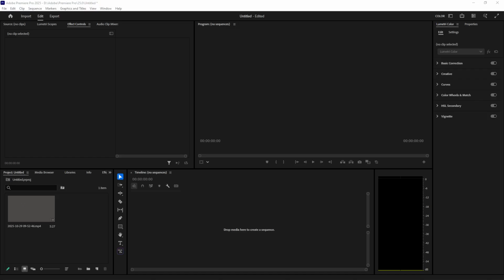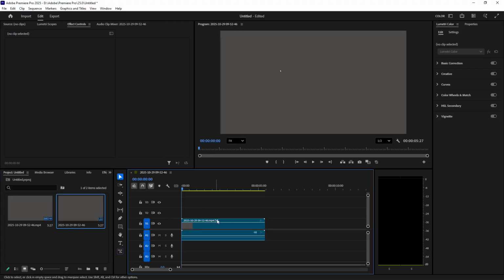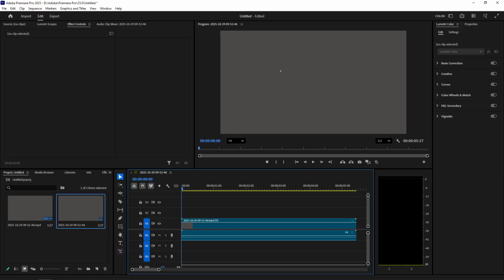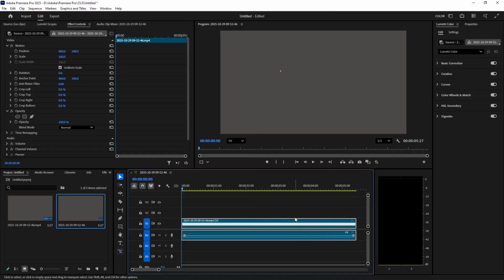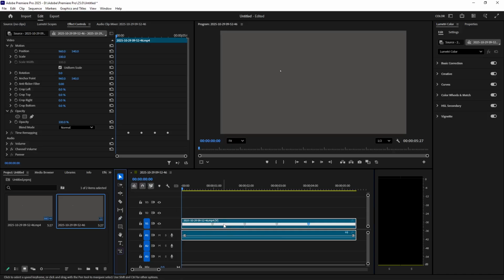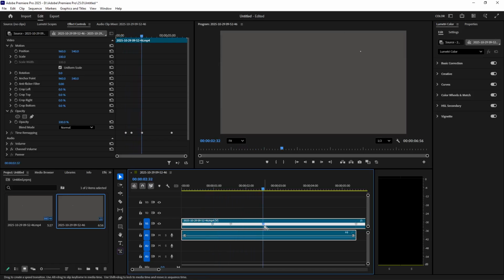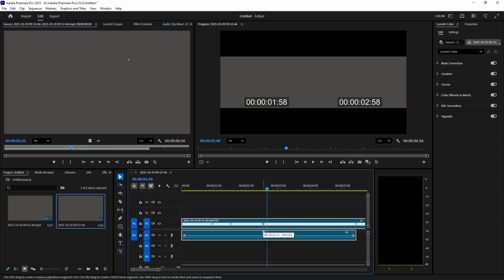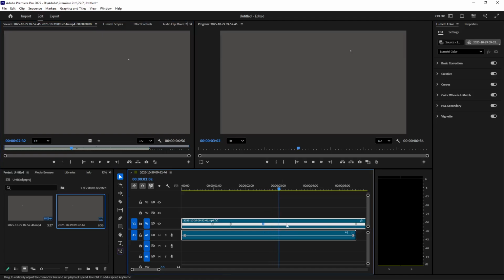How to Time-Remap in Premiere Pro [2026 Full Guide]